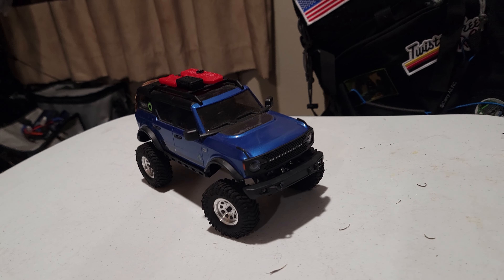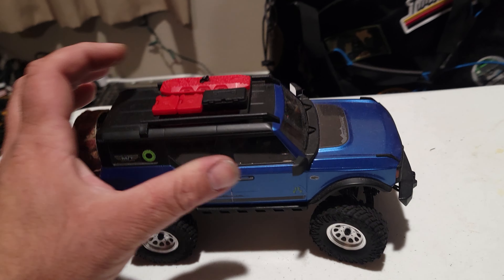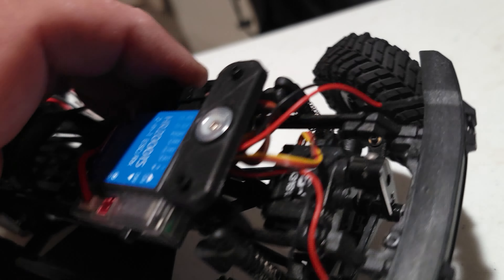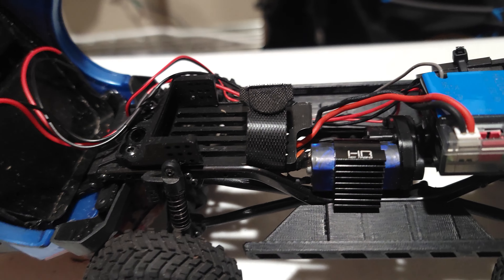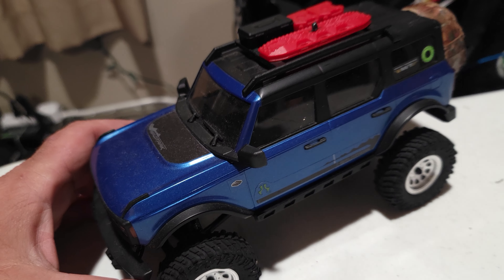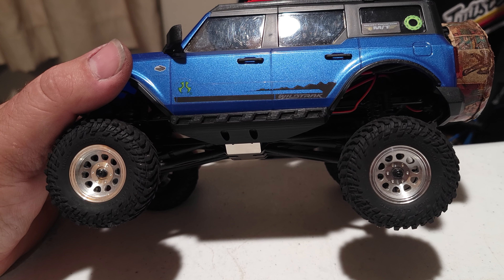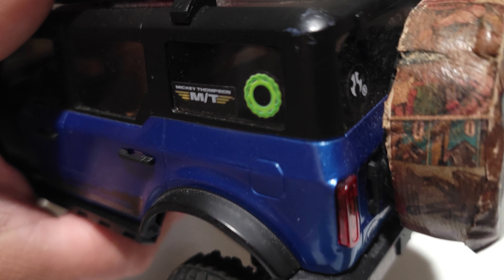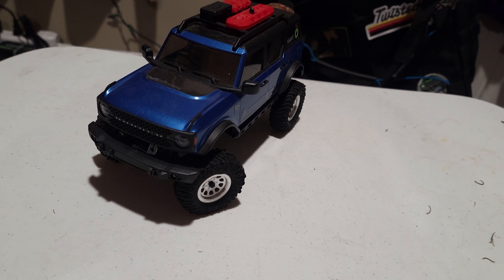SRRC's Axial SCX24 Bronco!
Details on the Axial SCX24 Bronco,

Tail Lights
1/24th RC Taillight Red LED Rear...

Motor
Hobby Fans RC Motor 050 50T...